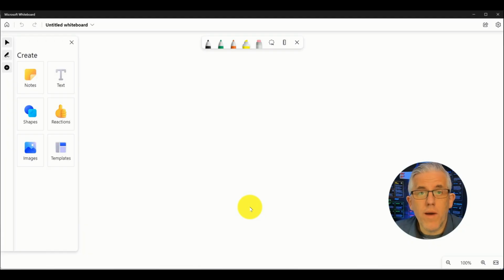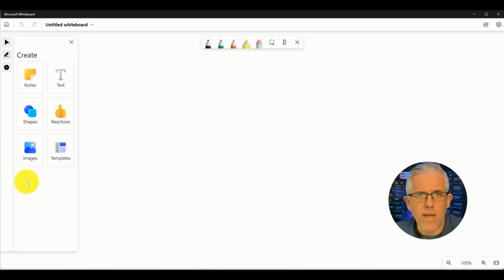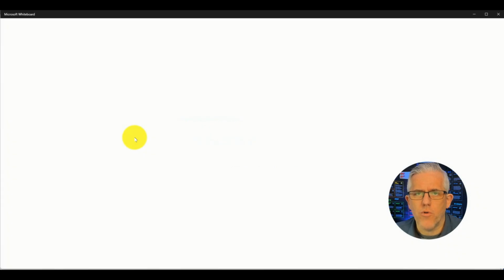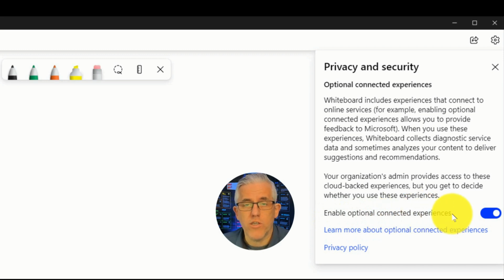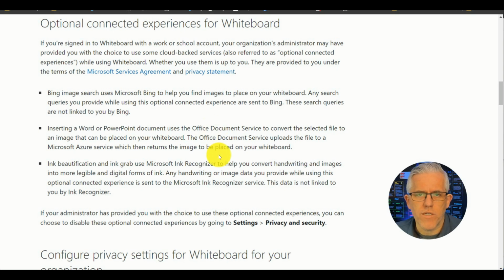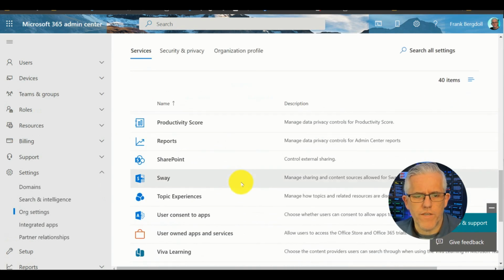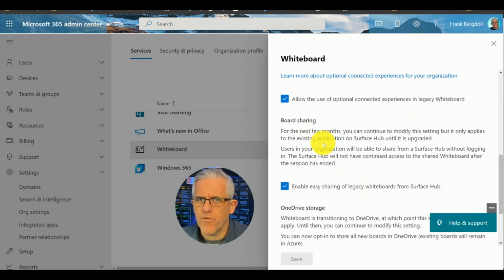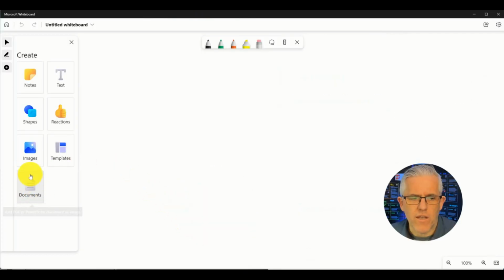Documents Option for Microsoft Whiteboard - How to enable Connected Experiences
If you don't see the option for Documents on the Microsoft Whiteboard - it might be because you don't have Connected Experiences enabled or are using the incorrect account type. In this video, you can learn how to turn on Connected Experiences in the Microsoft 365 Administration Center (or have your IT Department do it for you)

Did you know I have courses on SkillShare? Along with hundreds of other courses by others.